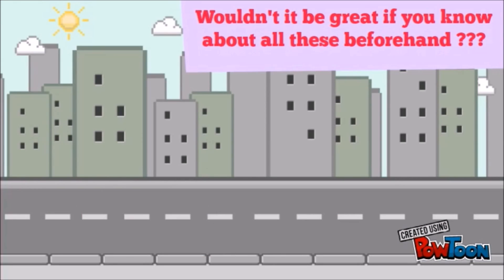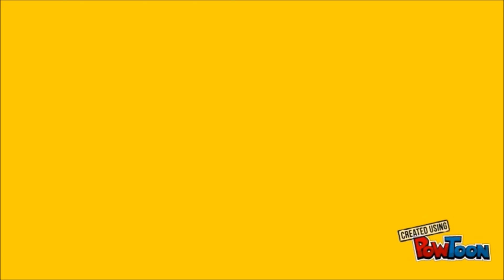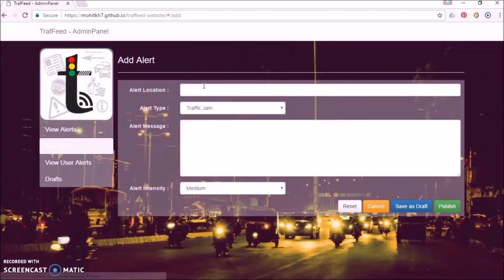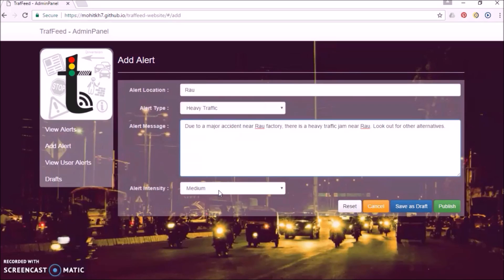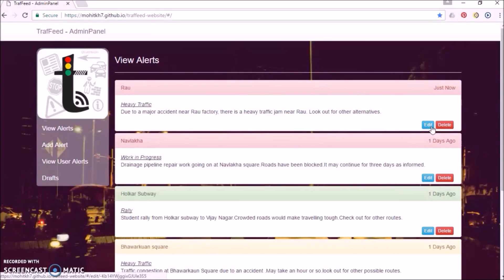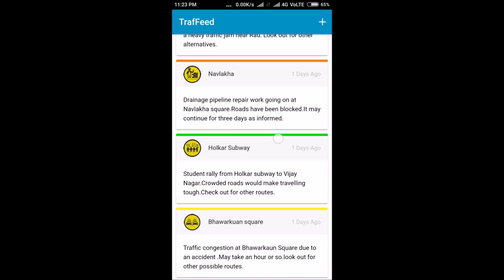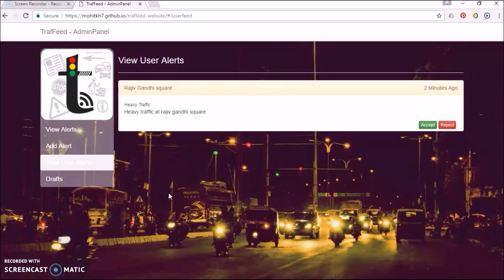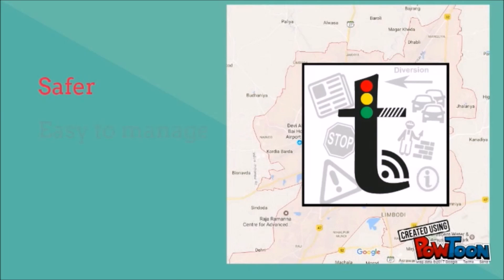TrafFeed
TrafFeed acts as a personal traffic assistant that lets you know beforehand, the updates or the news, regarding any cause that can delay you time before reaching your destination. It is done with the help of traffic coordinating officials who posts live alerts about the traffic jams, road blocks, diversions, VIP convey, rallies, construction alerts etc. through the handling website that are visible on the app screens of the people using the app.

This is a hybrid app which is built using Ionic 2 Framework and Cordova Phonegap. ) is built using Angular JS and Bootstrap framework and hosted on Github pages.. For the database of feeds we have used Google Firebase Database along with AngularFire.

The features that this app establishes are :
1.Alerts-This is the most important  feature of the app.It aims at providing necessary information to the public about all recent traffic updates in the city.
2.Awareness Posts-It is  must for every individual to be aware about all road  safety measures  and traffic rules .This feature creates awareness among the public.
3.Map-Every time an alert is posted ,the user can check the location of the place for which the alert has been mentioned. Thus ,Map helps the user to get an idea of the location with ease.
4.Strip colors-All the feeds in the alert domain are mentioned with specific colors to indicate the intensity of the alert.
5.Add Alerts-This option enables the user to add new alert in the alert domain about any recent traffic update. Once the feed is approved by the Police Department, the feed appears in the newsfeed .